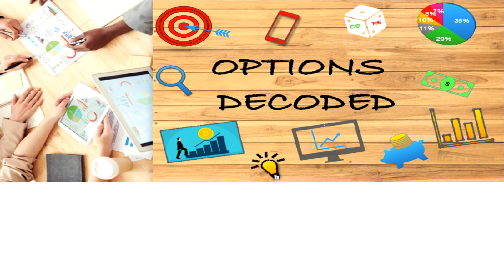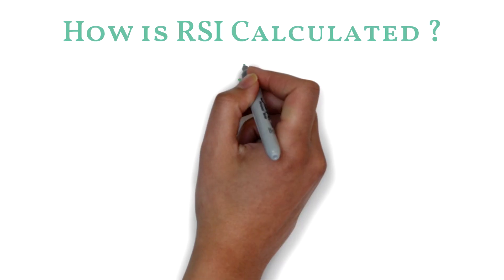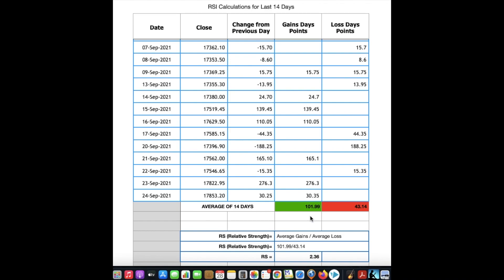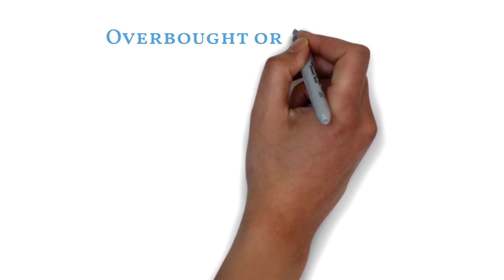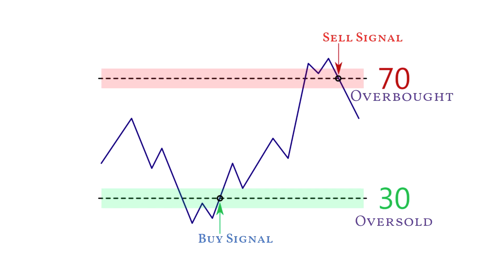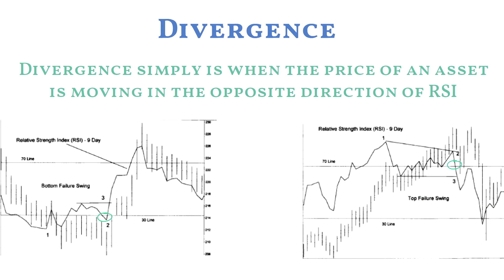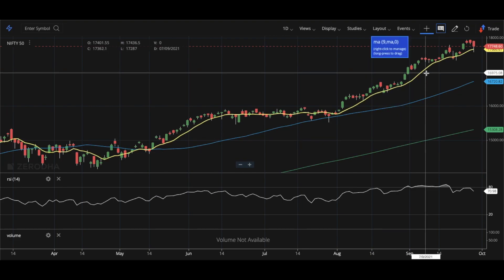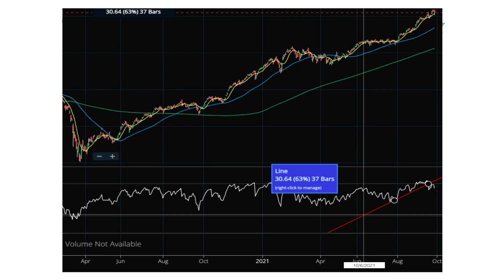Relative Strength Index ( RSI ): Basics to Advanced : One of the most important Technical Indicator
Do you know, RSI staying above 70 alone doesn’t confirm that we are overbought and there will be a fall and at the same time, RSI below 30 does not confirm that markets are oversold and now it will go up. There are ways to identify the reversal momentum.

Happy Learning!!